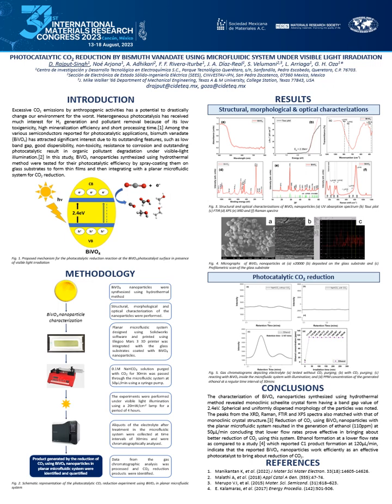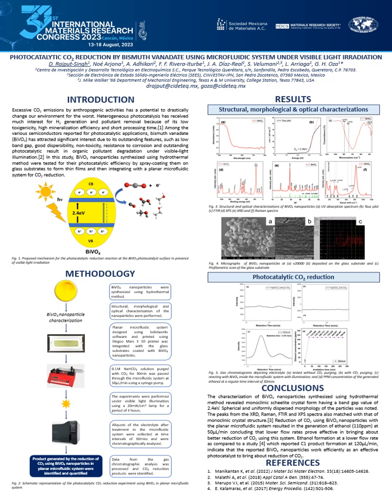Photocatalytic degradation of Methylene blue using BiVO4 in Microfludic system